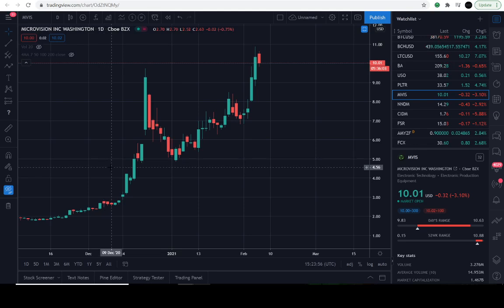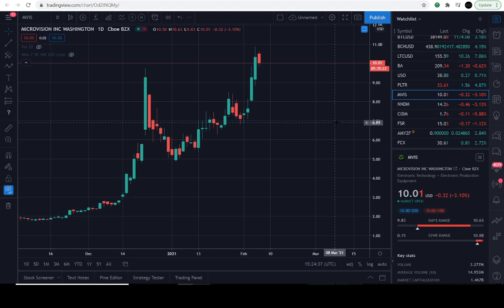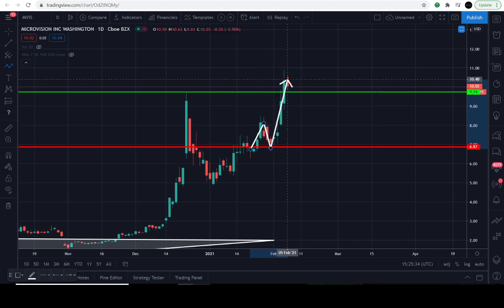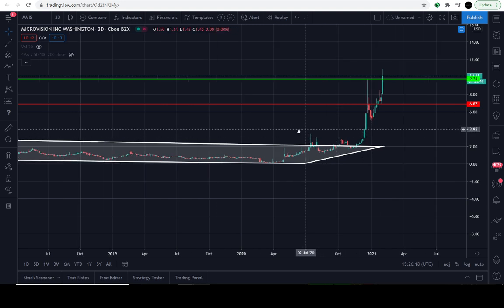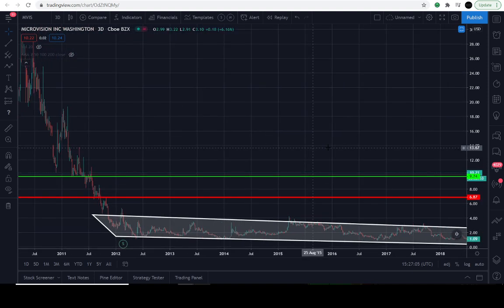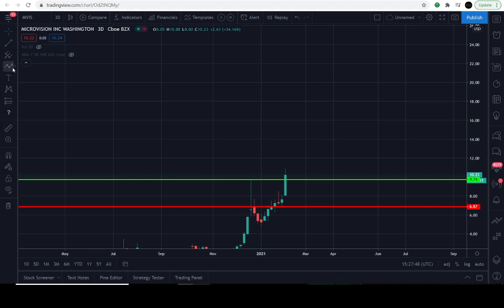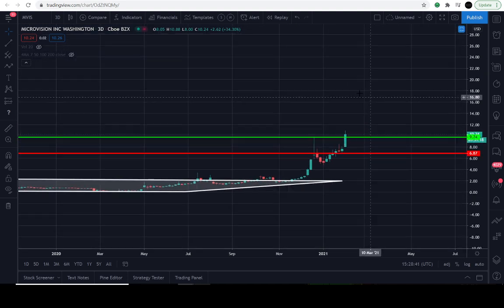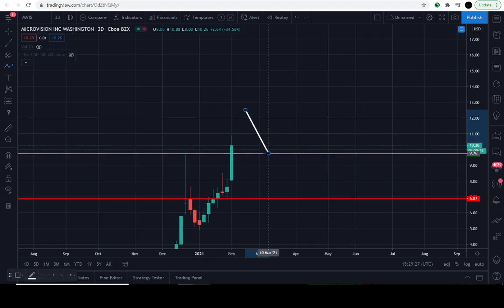THIS STOCK JUST BROKE A CRITICAL LEVEL!!! 3X SOON!? | PRICE PREDICTION | TECHNICAL ANALYSIS$ MVIS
MVIS PRICE TODAY: IN THIS MICROVISION INC (MVIS) VIDEO I WILL EXPLAIN HOW TO IDENTIFY CRITICAL LEVELS IN THE CHART OF MVIS. LEVELS IT MUST HOLD AND BREAK THROUGH IN ORDER TO CHANGE THE CURRENT/PREVIOUS TREND. MVIS IS IN A UNIQUE POSITION TO EVENTUALLY PAUSE IN THE TREND AND MAKE NEW HIGHS IN THE UPCOMING DAYS/WEEKS/MONTHS AHEAD "IF" IT'S DESTINE TO. BUT PLEASE BE ADVISED, THIS INSTRUMENT IS PERFECTLY CONFINED WITHIN THE CURRENT MACRO TREND UNTIL FURTHER NOTICE. WE MUST WAIT FOR SIGNS OF A TREND REVERSAL IN ORDER TO ANTICIPATE A MOVE IN THE OPPOSITE DIRECTION.